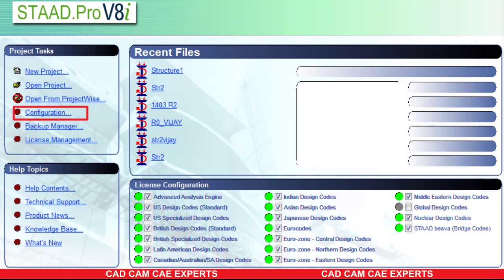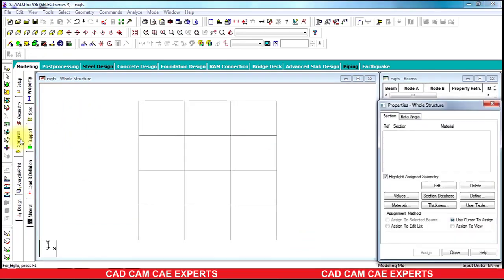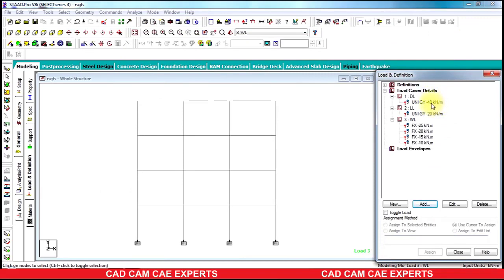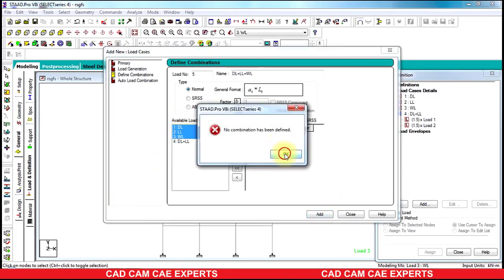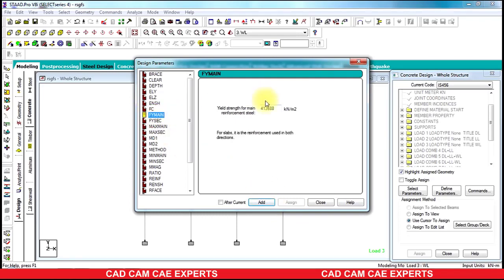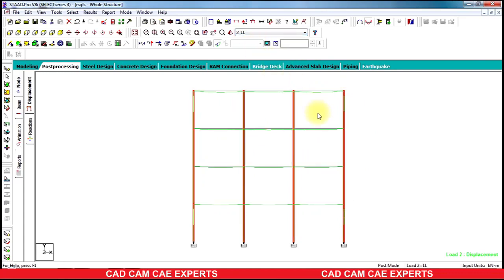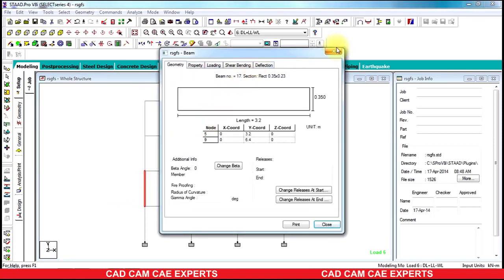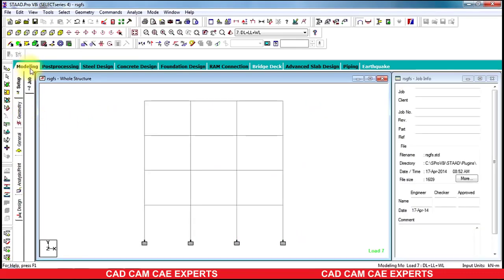(Class-7) Design of MultiStorey Frame Analysis STAAD Pro V8i Tutorials